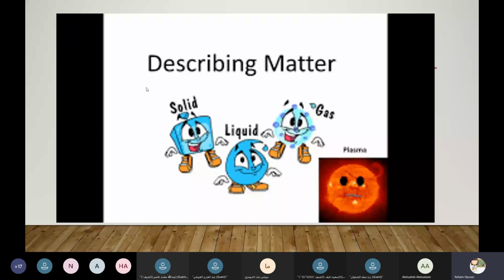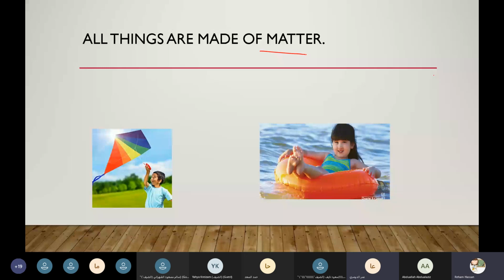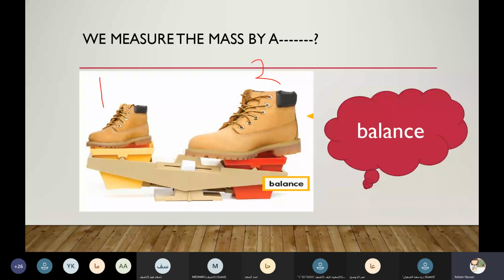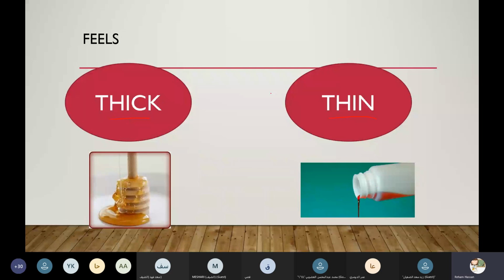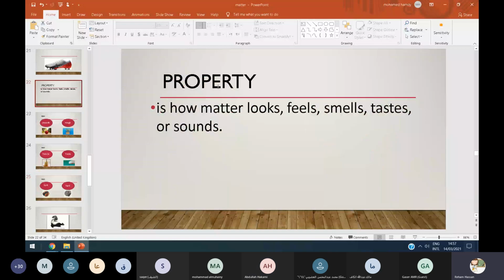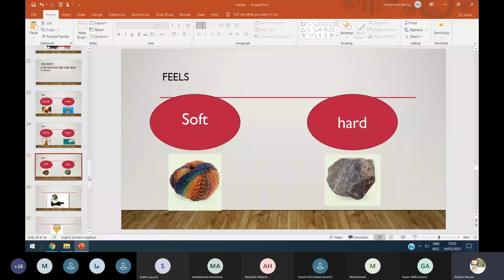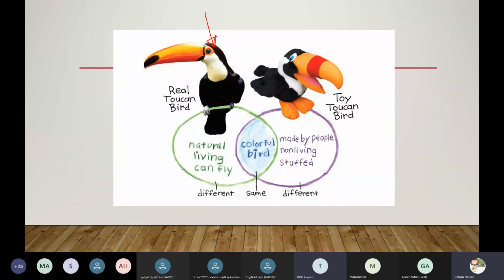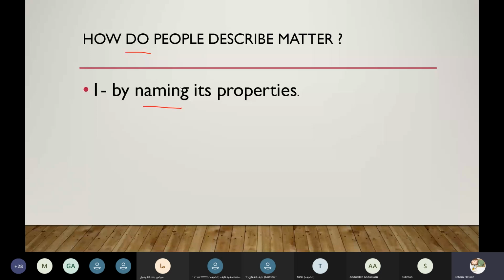science first period 20210314 143528 Meeting Recording